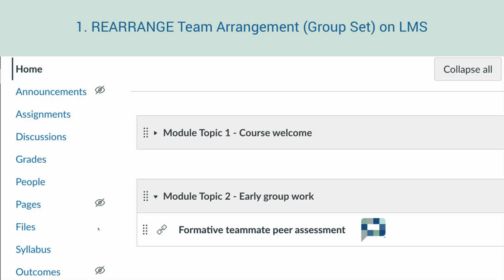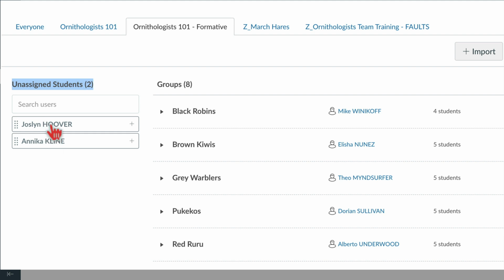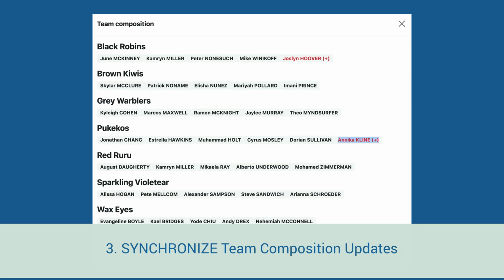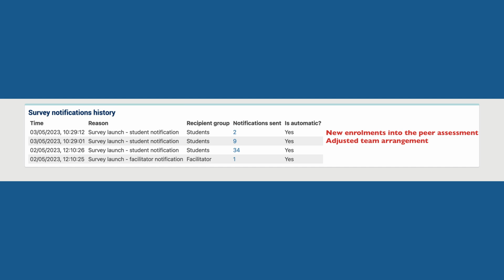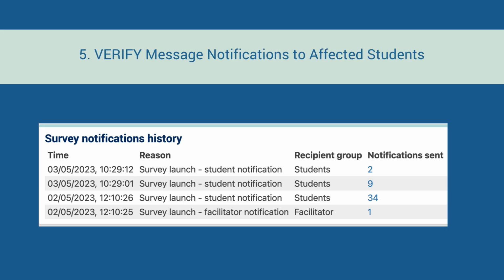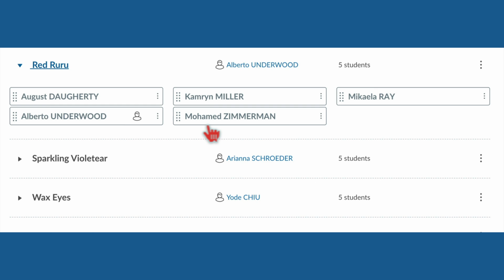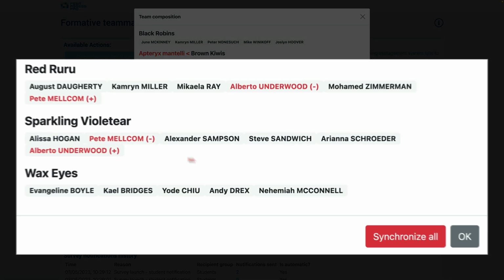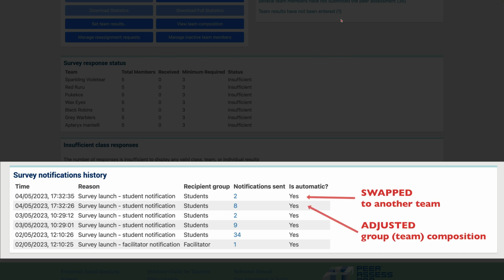Update a Group Arrangement in a Running Peer Assess Pro Activity Created on CANVAS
A vexing problem occurs with peer assessment when a change to a team's membership must be deployed to a running peer assessment activity.

Peer Assess Pro™ provides several mechanisms to streamline this workflow. This 'How To' video first illustrates the basic workflow a teacher uses to update the group set (team arrangement) in a running activity launched through the CANVAS-Peer Assess Pro™ LMS integration.

00:00 - PART 1. BASIC WORKFLOW
The basic workflow guides you through assigning late enrollment students into existing teams (groups) in your running peer assessment activity. Conveniently, the Peer Assess Pro™ platform automatically notifies the new students of their need to submit their teammate peer assessment survey response. Equally, each team with a new member is automatically notified to supply an additional survey response for the new team member through the LMS messaging system.

05:09 - PART 2. ELABORATE GROUP REARRANGEMENTS
Building on the basic workflow, Peer Assess Pro™ handles more elaborate adjustments that are often required for a running teammate peer assessment activity. For example, swapping members between teams,  renaming a team, and removing someone from the peer assessment, such as when a student has quit the course of study.

The CANVAS-Peer Assess Pro™ LMS workflow handles these rearrangement tasks in a manner that saves time, notifies only affected participants, minimises the effort required by students to update their survey responses when a new student has joined their team, and minimizes the teacher's risk of implementing an incorrect team rearrangement.

00:00 - PART 1. BASIC WORKFLOW
00:11 - 1. REARRANGE Team Arrangement (Group Set) on CANVAS Learning Management System (LMS)
01:43 - 2. REVIEW Proposed Updates in Peer Asses Pro Teachers Dashboard
02:22 - 3. SYNCHRONIZE Team Composition Updates
02:45 - 4. VERIFY Updated Team Composition
02:59 - 5. VERIFY Message Notifications to Affected Students
03:52 - REVIEW - Basic Update Workflow for Group Set Update

05:09 - PART 2. ELABORATE GROUP REARRANGEMENTS
05:17 - 1.1 Change the Name of a Group
05:44 - 1.2 Remove a Student from the Peer Assessment
05:57 - 1.3 Swap Group Members
06:37 - 2. REVIEW and 3. SYNCHRONIZE Elaborate Team Composition Updates
07:22 - 4. VERIFY Elaborate Updated Team Composition
07:47 - 5. VERIFY Message Notifications to Affected Students with Elaborate Update

WHERE NEXT
1. Explore our interactive infographic
Develop Graduate Employability Through Collaborative Learning: Principles, Policies and Practice for Fair, Valid and Effective Assessment. Peer Assess Pro™.

2. View our 'How to' guides for our LMS-integrated platforms

3. Skim-read our online/eBook
Better Feedback | Better Teams: The 7-step Formula for Fair and Effective Collaborative Learning. Peer Assess Pro™.

4. Review our infographics, ebook, and platform support resources that help teachers and students deliver better teams through better feedback.

Peer Assess Pro™
Better feedback | Better Teams